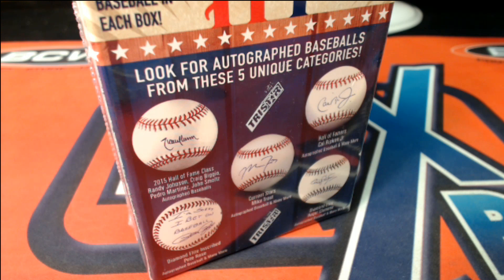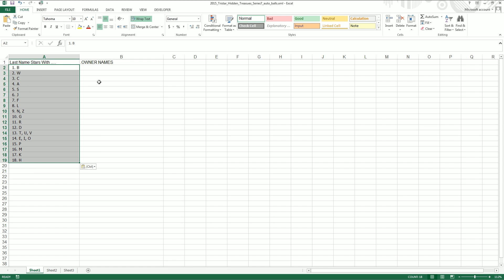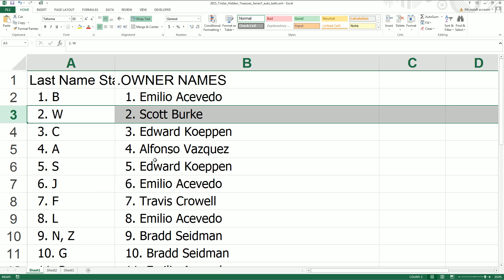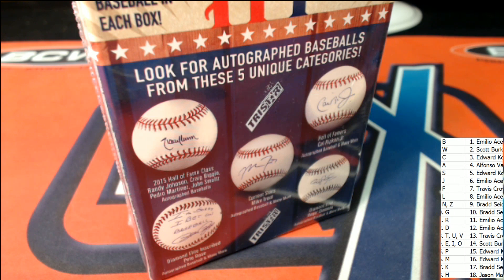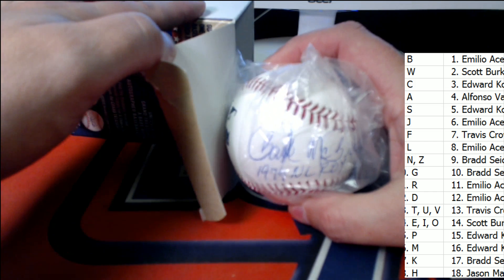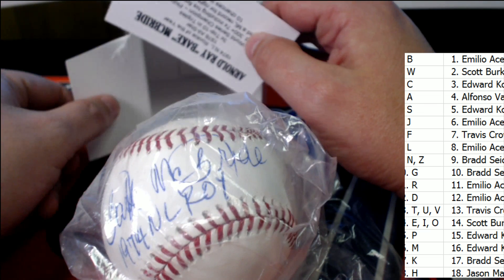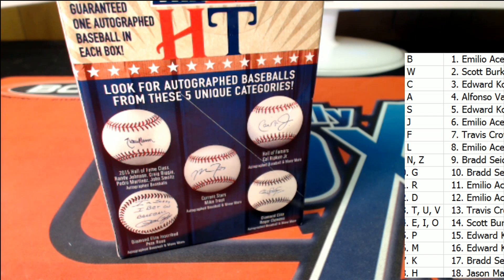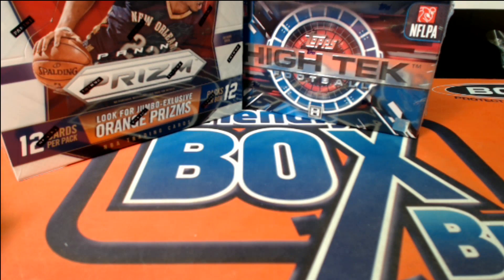2015 Tristar Hidden Treasures Series 7 Auto Baseballs ID 7525